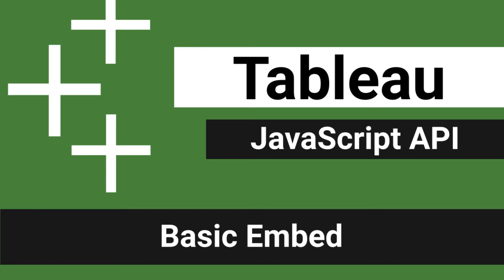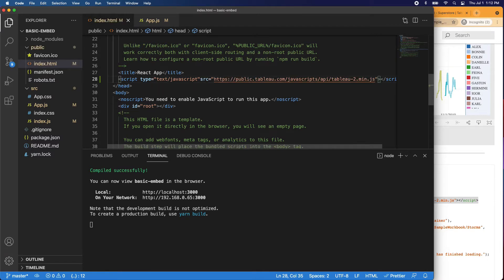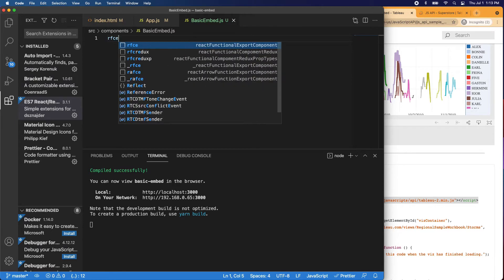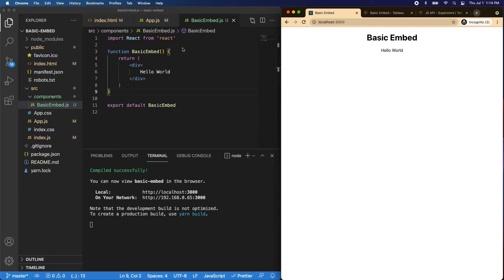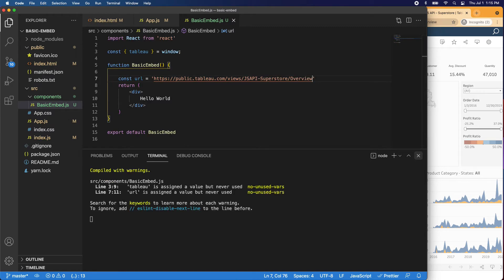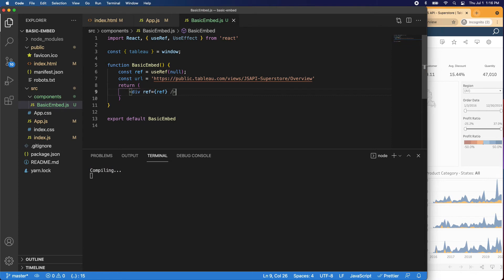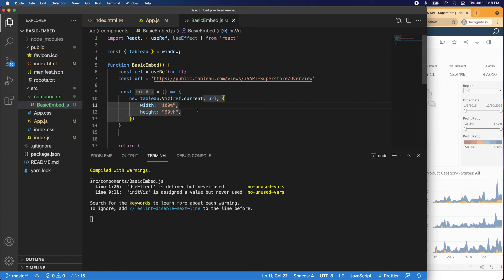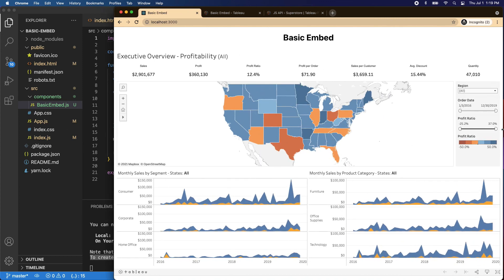Tableau JavaScript API - Basic Embed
In this lesson, I'll show you how to embed a data visualization into a React app.